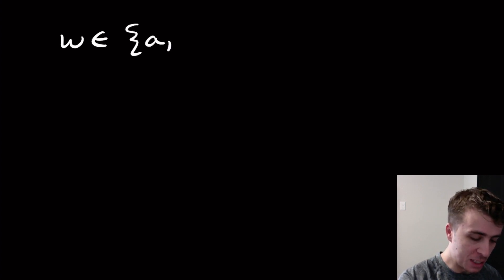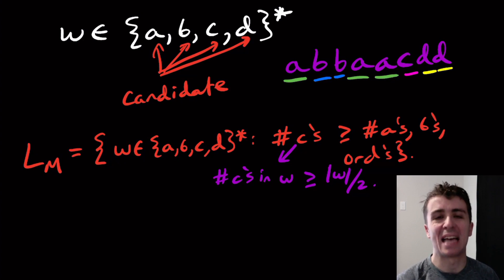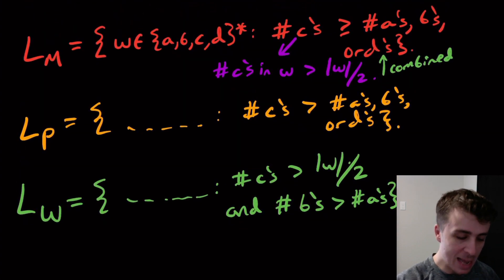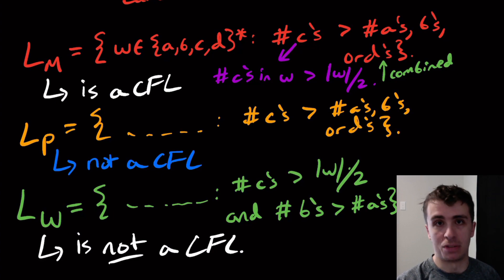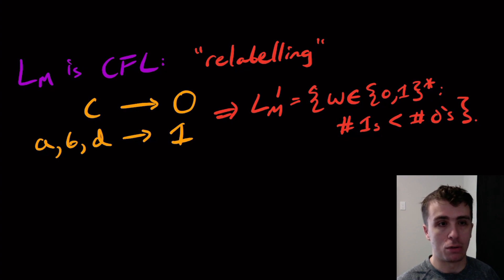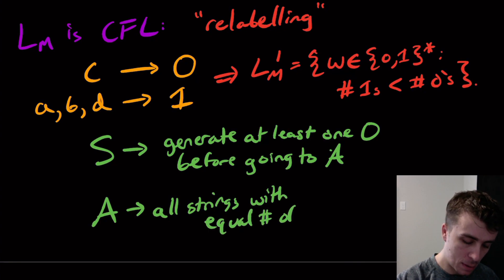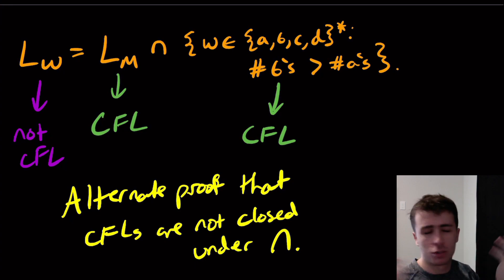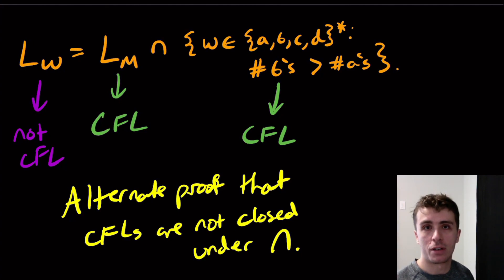Context-Free Elections (pumping lemma for CFLs proofs too)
Here we phrase three languages that are related to elections: they are all strings in {a,b,c,d}* where each of the letters is a candidate. One of them wins by majority if he/she gets strictly more than 50% of the vote, and by plurality if he/she gets more votes than any other candidate. We show that the problem of checking if a candidate (say, c) wins by majority is context-free (by "relabelling"), and checking if c wins by majority *and* one candidate beats another candidate is NOT context-free. We then get an alternate proof that context-free languages are not closed under intersection.